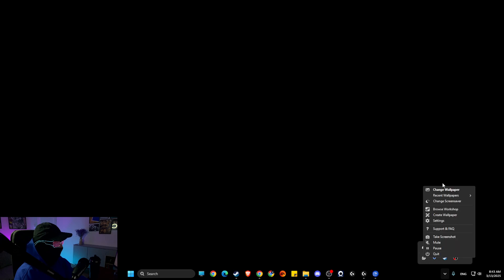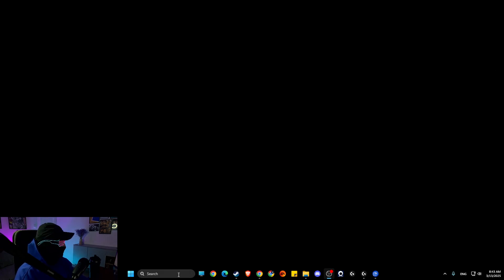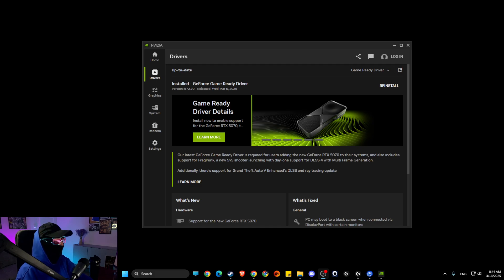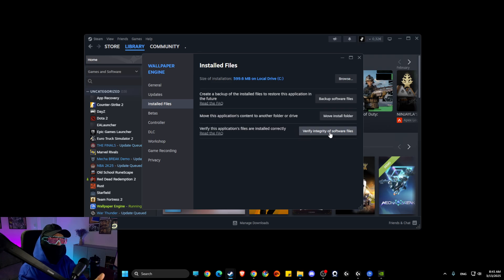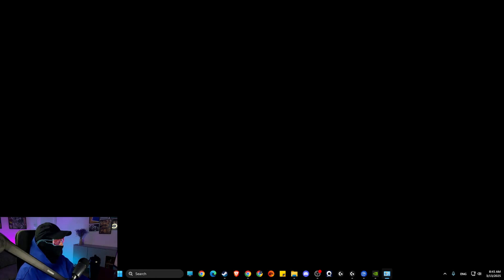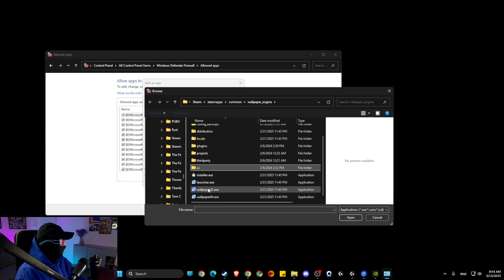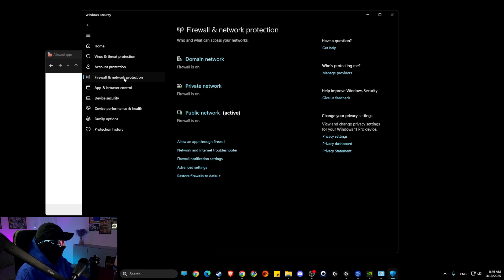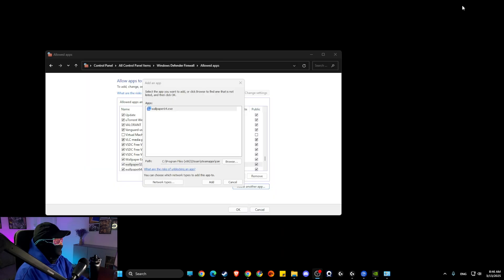Fix Wallpaper Engine Crashing Not Launching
In this video I will show you how to Fix Wallpaper Engine Crashing Not Launching. It's really easy and it will take you less than a minute to do it!